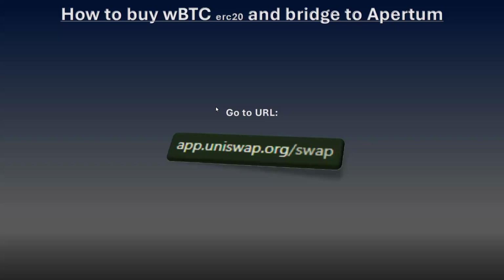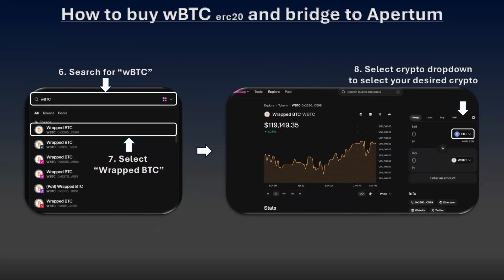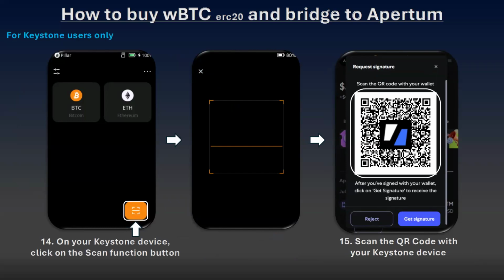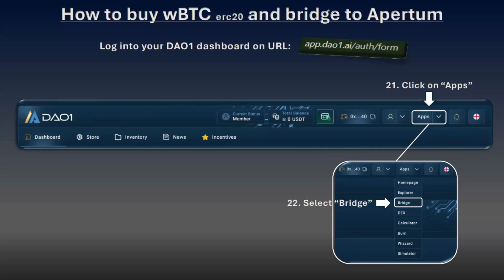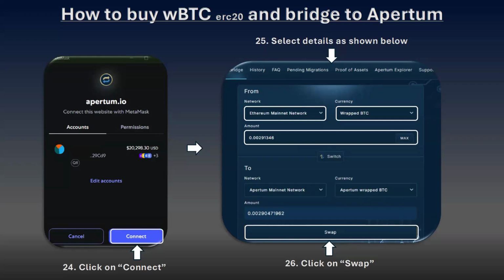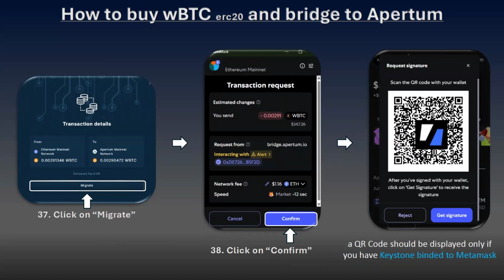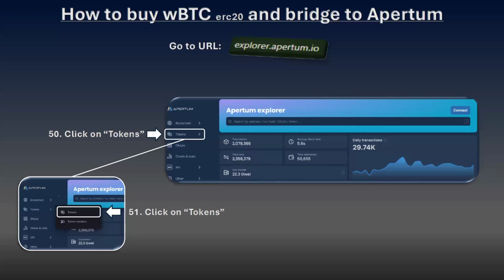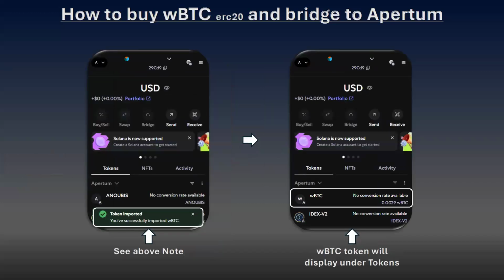Apertum Protection - Buy wBTC erc20 & Bridge To Apertum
This VISUALIZED PODCAST provides a step-by-step guide for users to acquire Wrapped Bitcoin (wBTC) on DEX UNISWAP as an ERC20 token and then transfer it to the Apertum network.

The instructions begin by detailing how to connect a Metamask wallet, search for and purchase wBTC, and then confirm the transaction, especially noting extra steps for those using a Keystone hardware wallet for security.

Following the purchase, the guide explains the process of bridging the wBTC to the Apertum platform via a DAO1 dashboard, again including specific confirmation procedures for Keystone users. Finally, it outlines how to verify the transferred wBTC within the Metamask wallet on the Apertum network by importing the token address.